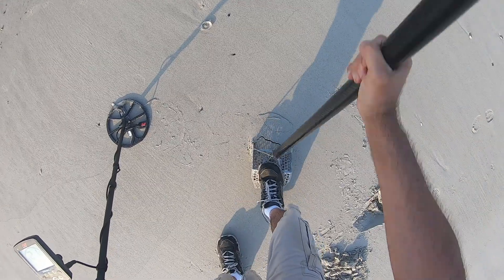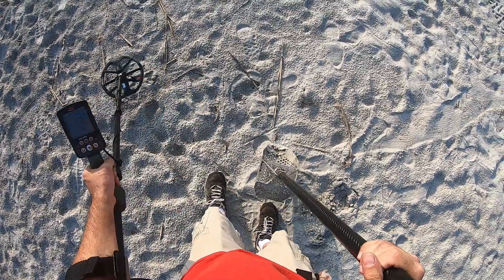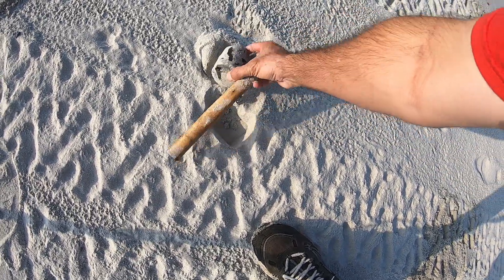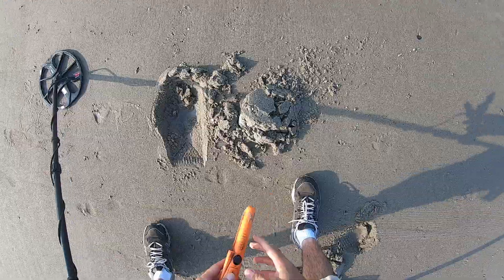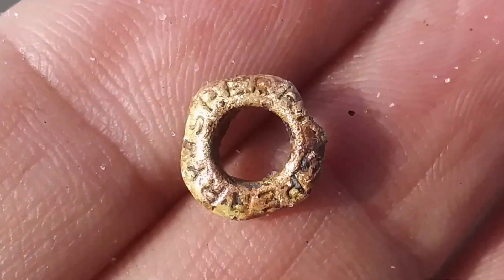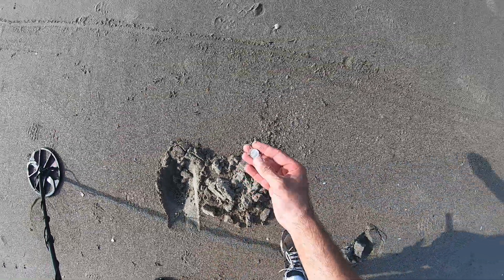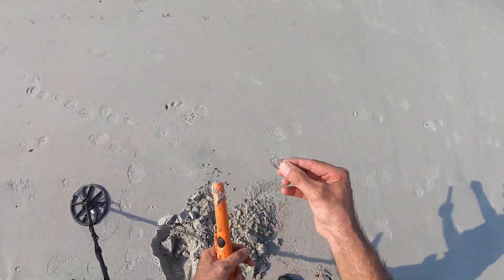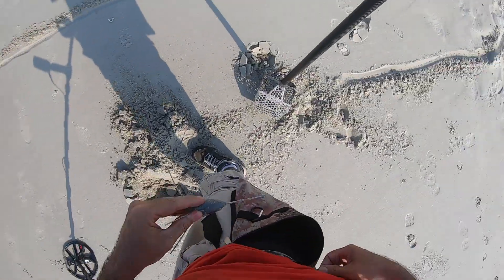What Did I find on Oak Island!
Went out to dig around at Oak Island and wonder what did I find?